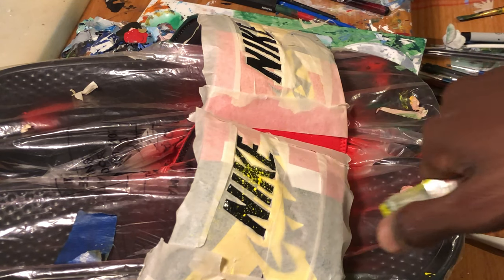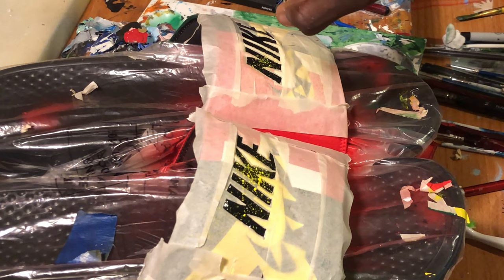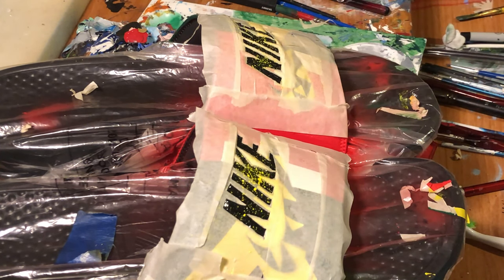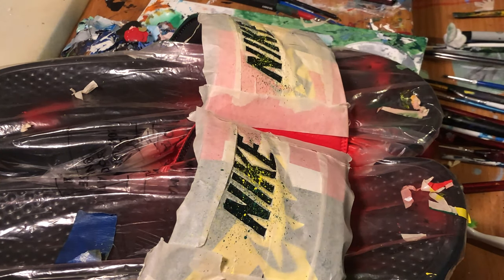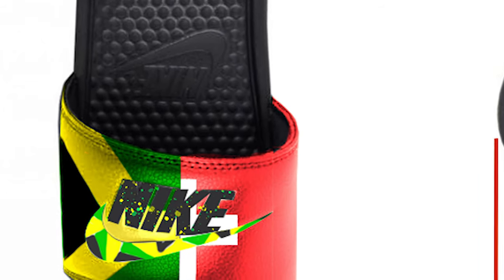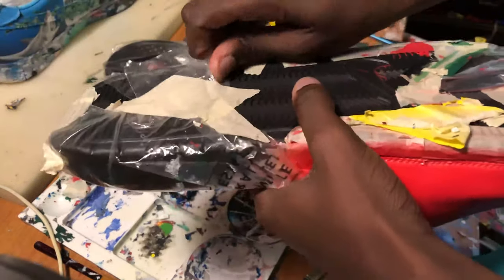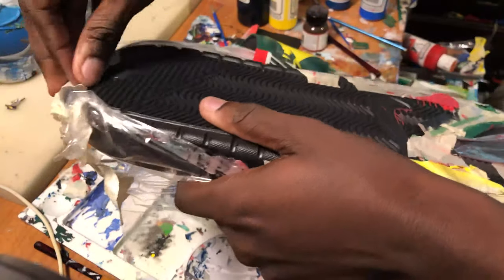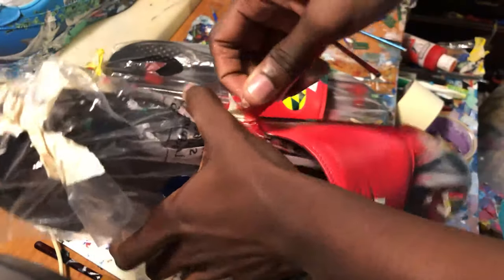CUSTOM NIKE SLIDES: JAMAICA X SWITZERLAND -in 3 minutes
if you  are new to this channel my name it Jonathan Derinor, I am a creative who loves art, motion design  ,  and playing with a camera  and anything i can get my hands on. One thing i like to say to you Always do more ! you got one life.

   Today we will be customizing and painting Nike Slides. This custom is a Jamaica and  Switzerland  theme. All Painted with jacquard paint